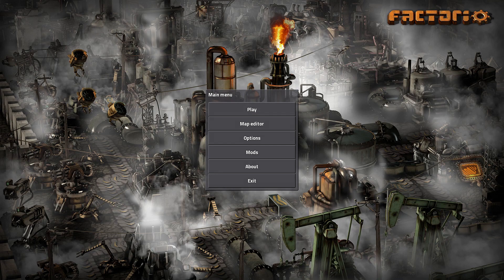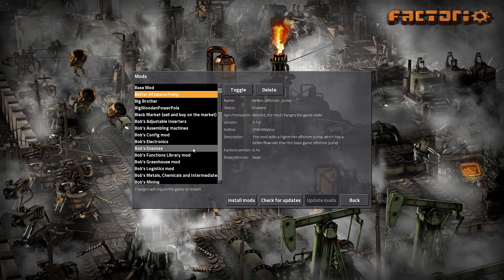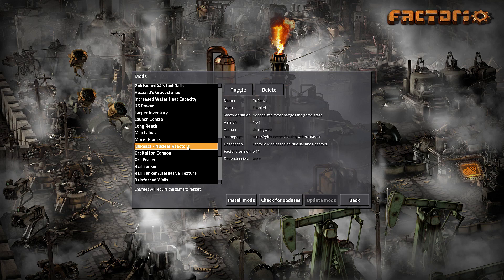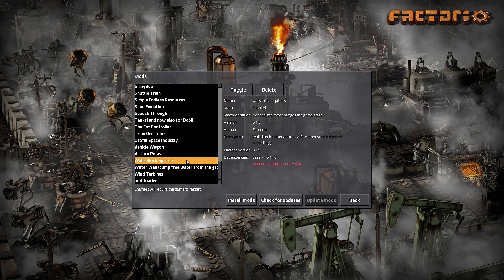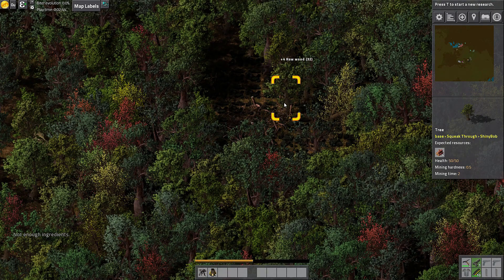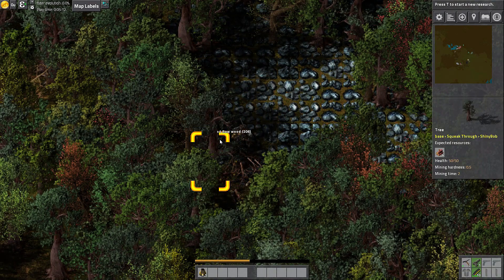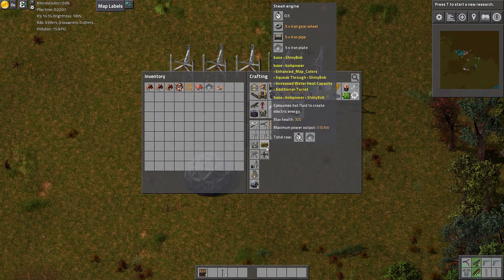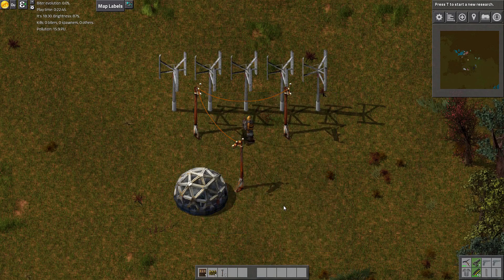Factorio With Bob's Mods Season 2 Ep #44 "Forced Restart"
Unfortunately, due to Windows dying on me and being unable to save the savegame, i had to restart season 2 :(

But that also offers the opportunity to do things differently this time around.